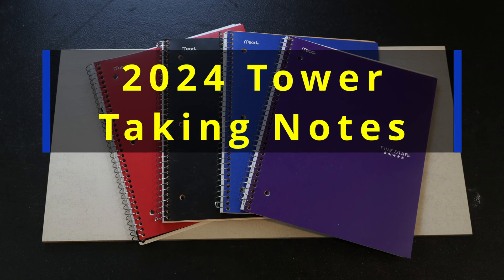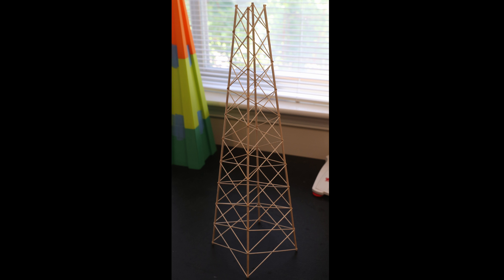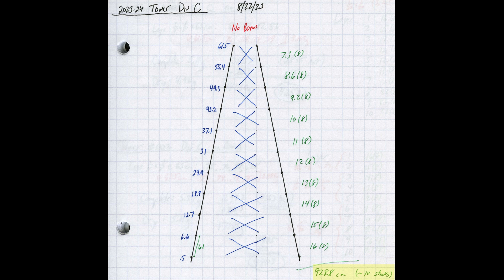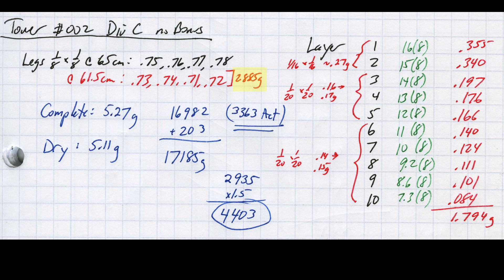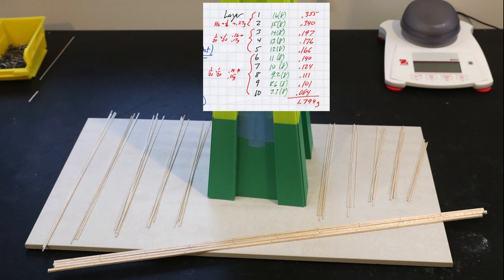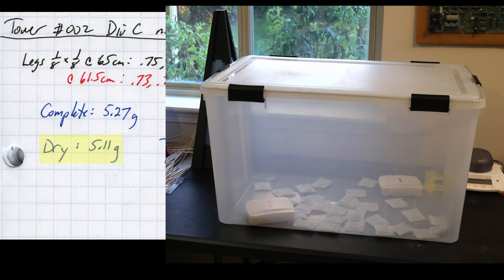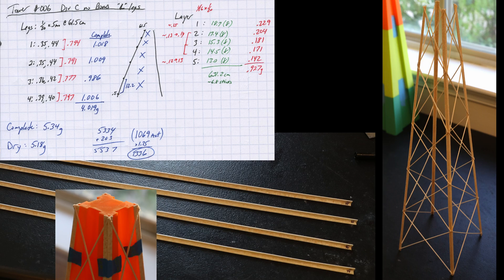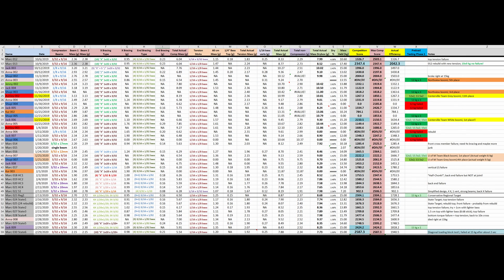2024 Science Olympiad Tower: Taking Notes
This video is all about how to take good notes to document your builds for the Science Olympiad tower event.  I also talk about why it's a good idea to take accurate notes and how you can approach having consistent results across all your team members.